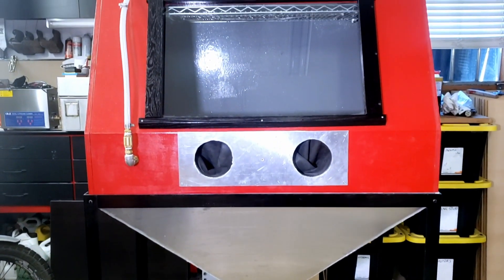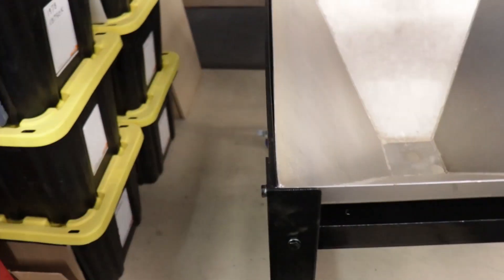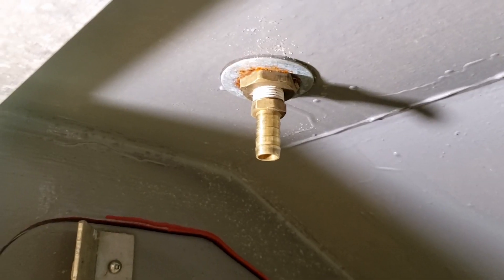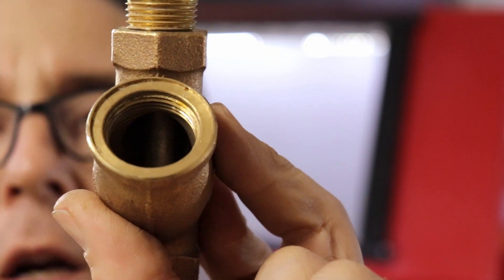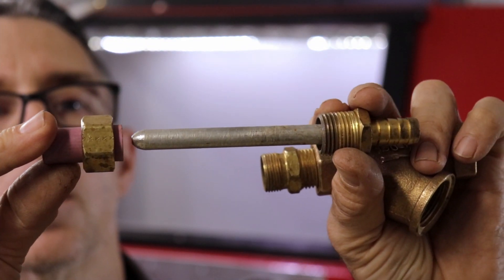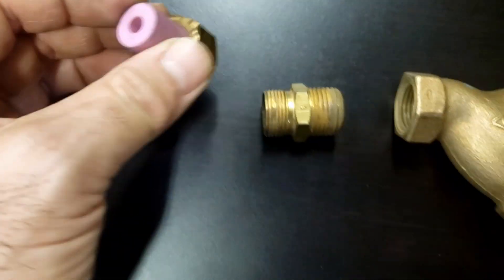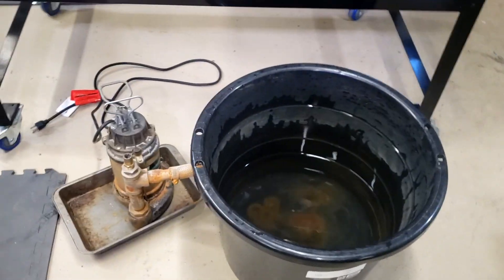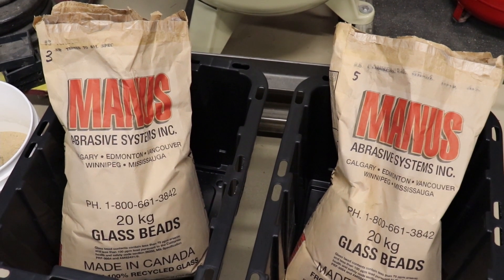DIY Vapour Blaster Part I: The basic blaster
​ The first Episode in the side project series
We take a closer look at my shop built Hybrid Vapour Blaster.
A combination of Baltic Birch upper shell and a welded Aluminum lower collector.
This isn't thoroughly detailed how-to video, more of a informative guided tour .
HOWEVER!
I will add that I did not mention having a check valve in the air line leading to the gun at some point, this prevents water from potentially being pushed back into your compressor, It's pretty important I'd say.

These 2 Channels basically gave me all the information/inspiration to make this build possible.
If you have not already seen their stuff definitely check them out!

-=Chapters=-
0:00 Welcome!
1:11 Frame & Wheels
2:25 Funnel
3:14 Cabinet
5:28 Lighting
6:13 Hoses & Gun
11:47 Exploded View!
13:15 Pump
16:37 Compressor

Tools:
Vessel Screw Driver
Wintergreen Oil
Rust Mort